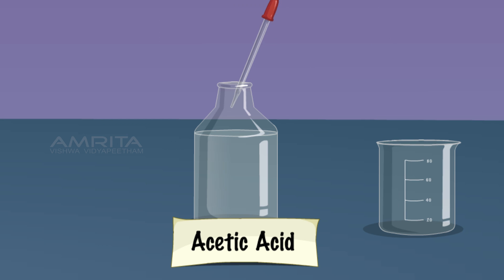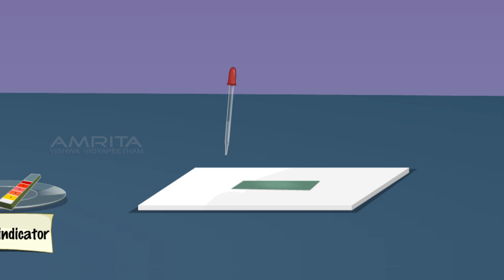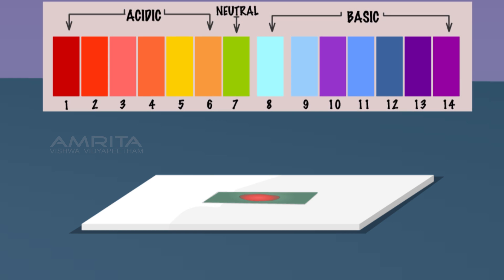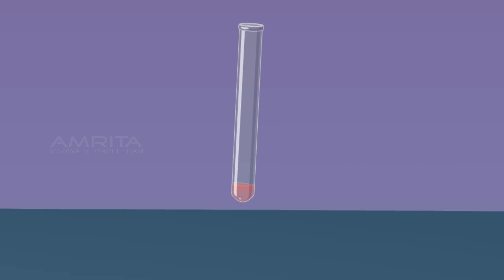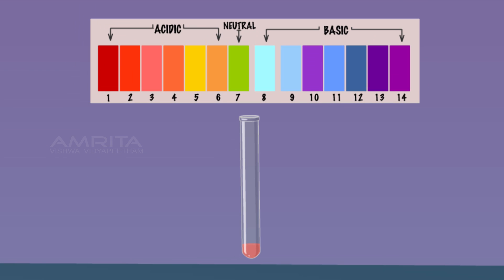pH Determination - MeitY OLabs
pH Determination:-
The term pH refers to the measure of hydrogen ion concentration in a solution and defined as the negative log of H+ ions concentration in water and wastewater. The values of pH 0 to a little less than 7 are termed as acidic and the values of pH a little above 7 to 14 are termed as basic. When the concentration of H+ and OH– ions are equal then it is termed as neutral pH. pH measurements are important in medicine, biology, chemistry, agriculture, food science, nutrition, water treatment and water purification, as well as many other applications. It can be measured using pH paper, universal indicator and pH meter.

This video explains how to determine the pH of a given sample using pH paper or universal indicator solution.